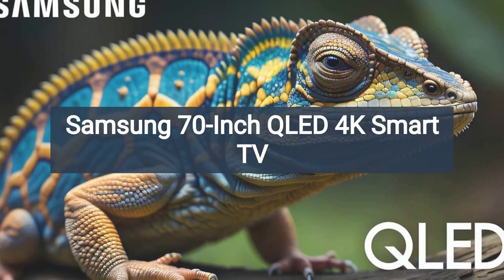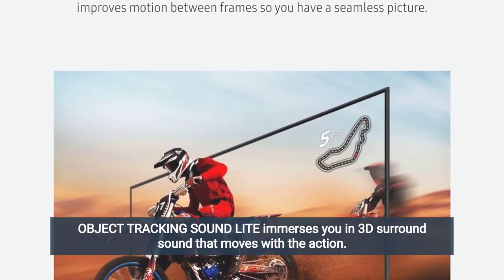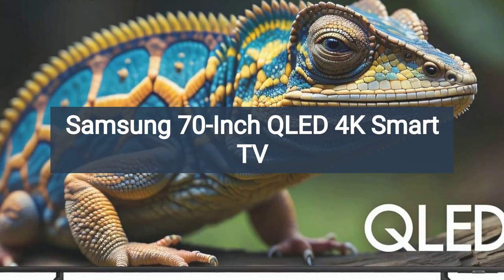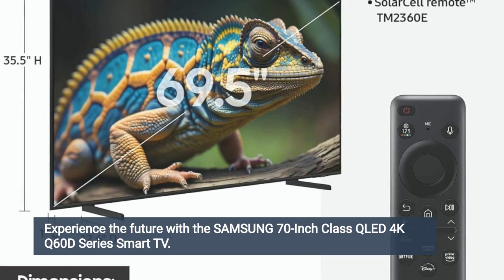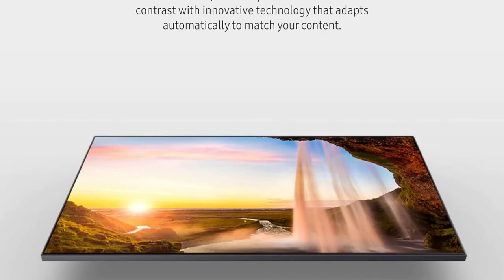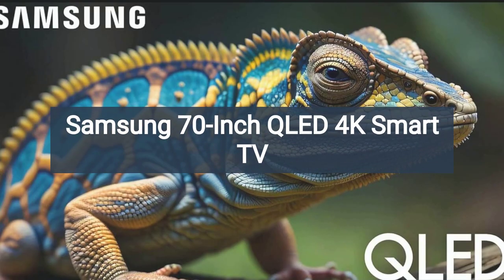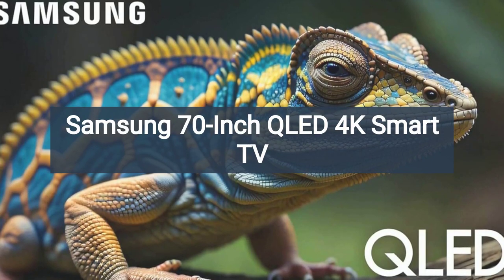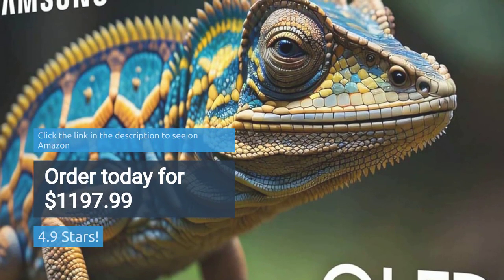Samsung 70Q60D Series Quantum TV Overview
SAMSUNG 70-Inch Class QLED 4K Q60D Series Quantum HDR Smart TV feature overview and reviews summary.

*** DUAL LED: Get a natural, realistic picture and accurate contrast that adapts automatically to match your content with our innovative backlight technology
*** 100% COLOR VOLUME w/ QUANTUM DOT: Take in breathtaking color that stays true at any level of brightness; Marvel as your TV transforms light into over a billion beautiful shades
*** QUANTUM PROCESSOR LITE w/ 4K UPSCALING: Automatically transform your content into 4K and improve your sound; Our processor enhances each pixel, regardless of the source so you get great visuals and audio
*** MOTION XCELERATOR: Watch your content smoothly while experiencing less lag and blur; It improves motion between frames so you have a seamless picture
*** OBJECT TRACKING SOUND LITE: You’ll hear 3D surround sound that follows the movement on screen using our incredible virtual top channel audio—putting you right in the middle of the car chase, stampede or party scene
*** QUANTUM HDR: View a range of color, contrast and detail; Vibrant imagery brings full power to the picture
*** AIRSLIM: This TV blends right into your wall with a slim design; It brings clutter-free minimalism to the room without distracting you from what you watch
*** SAMSUNG TIZEN OS: Stream your favorite shows, play games, work out with a trainer; Do all you enjoy with Smart TV Powered by Tizen; Discover your must-have apps and streaming services all just a few clicks away
*** PANTONE VALIDATED: Enjoy color validated by industry leading experts at Pantone, so that images on the screen look as incredible as they do in real life; Every hue, tint and skin tone offers a more accurate and beautiful picture
*** GAMING HUB: Where gaming comes together; Stream your favorite games right from your TV, no console required; You’ll also get recommendations on what to play next, based on what you like